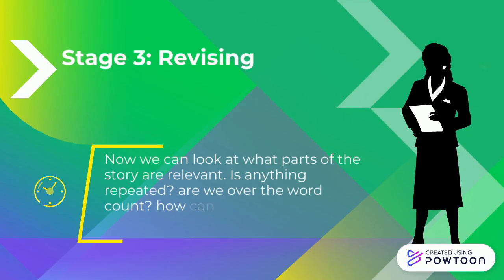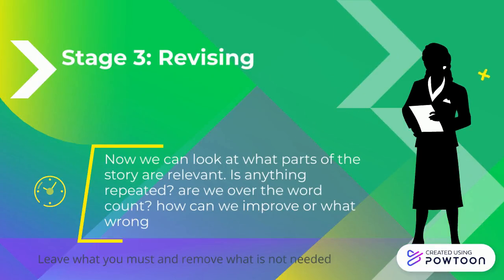Writing Process PowToon